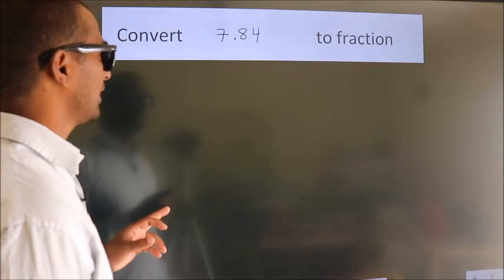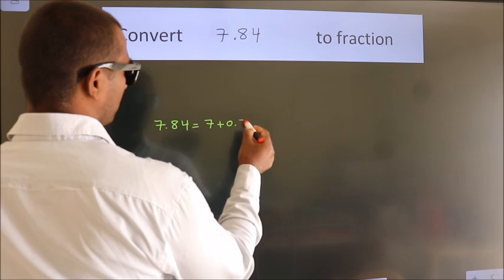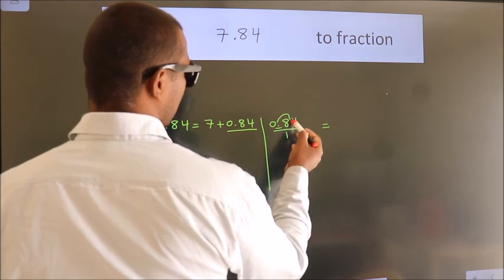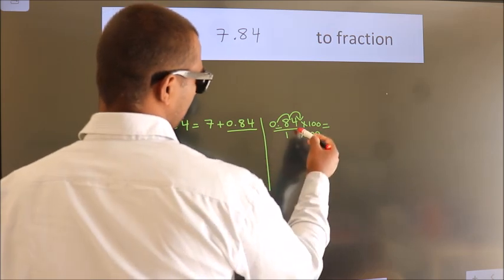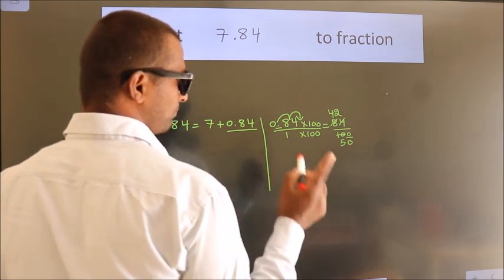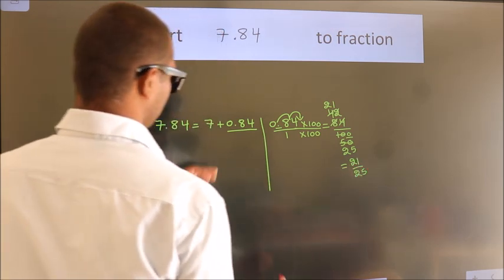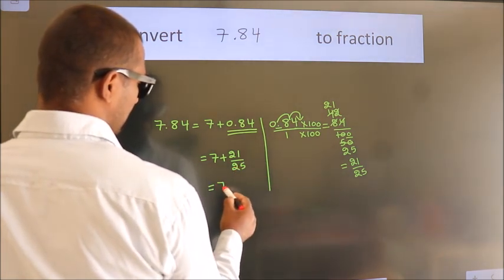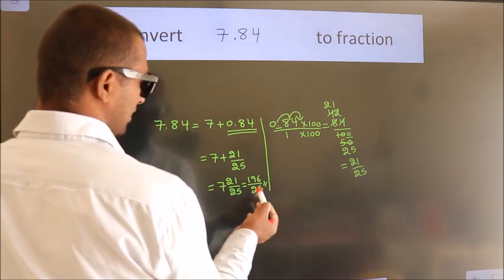CONVERT DECIMAL 7.84 = ?/? TO FRACTION